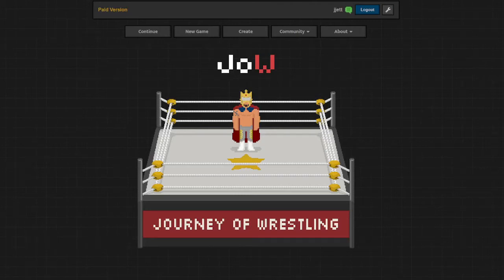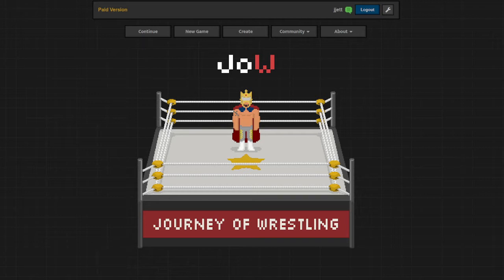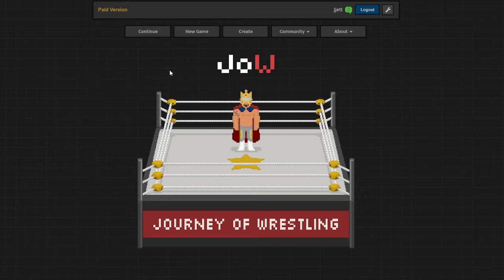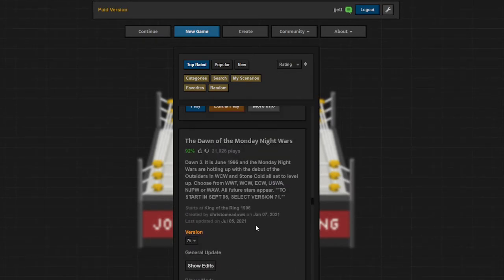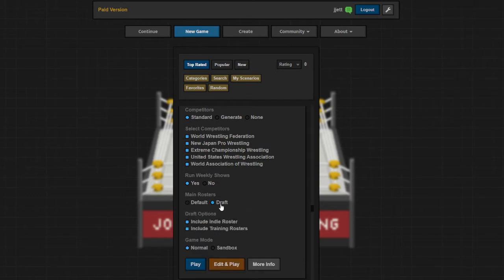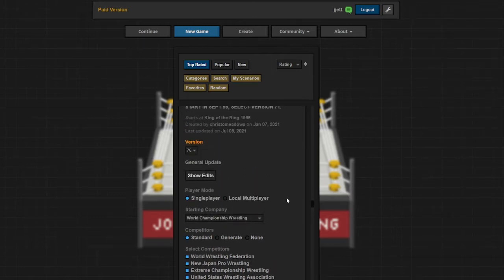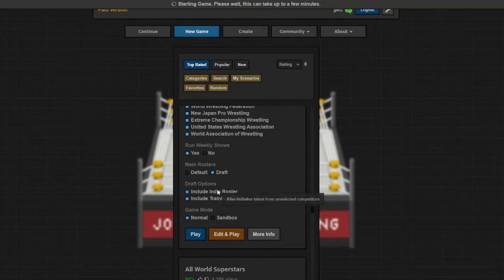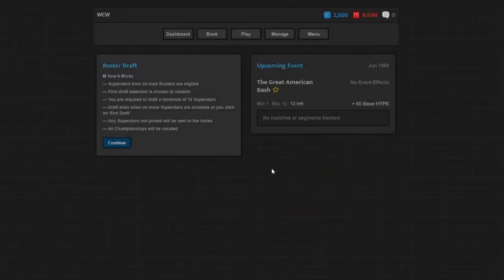Journey of Wrestling - WCW 1996 Episode 1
Oh, boy, here I go booking again! This time in Journey of Wrestling!